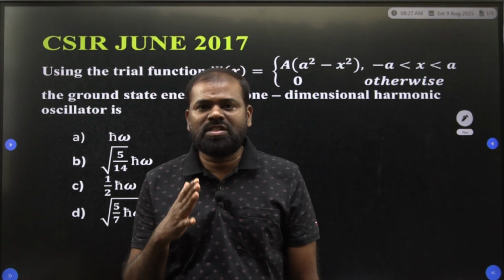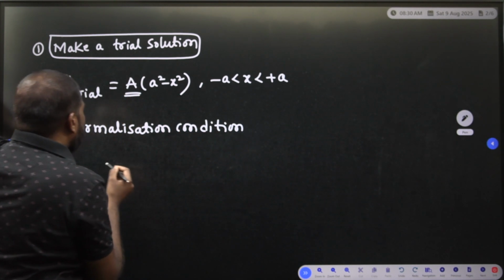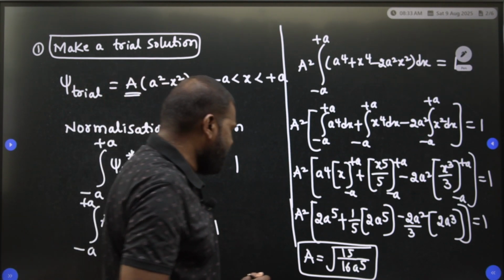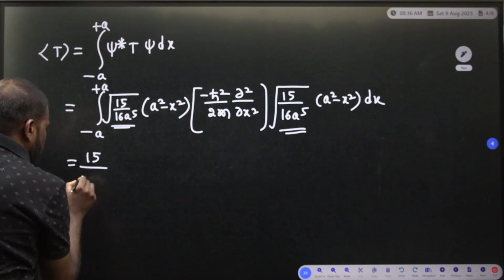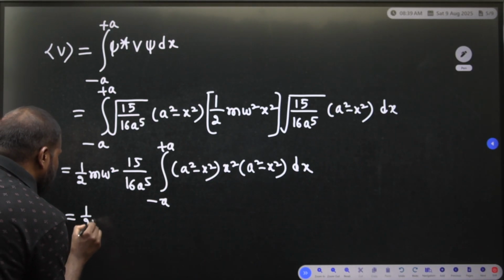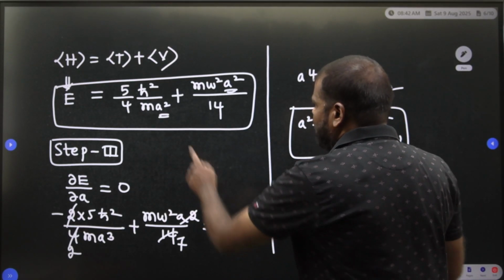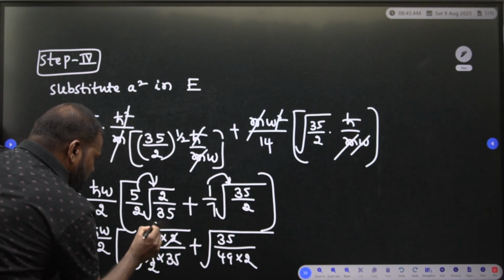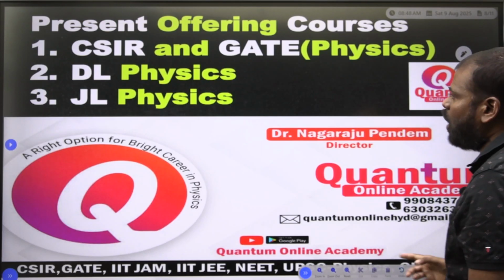32. Variational method I Ground state energy of system I CSIR I DL PHYSICS I Dr. Nagaraju Pendam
This video gives the solution steps of variational method from quantum mechanics